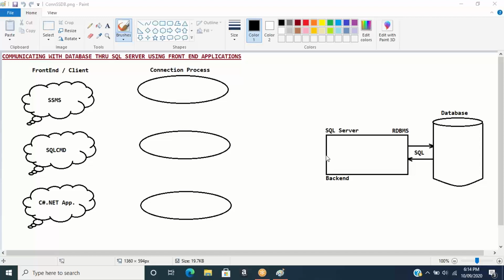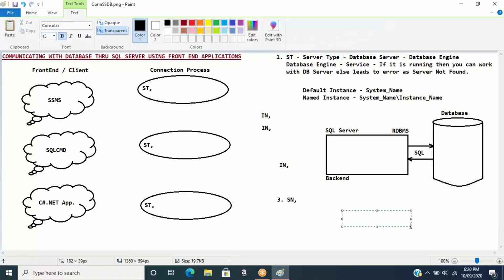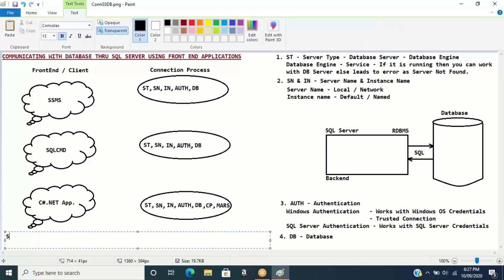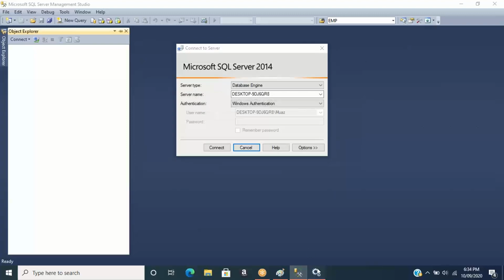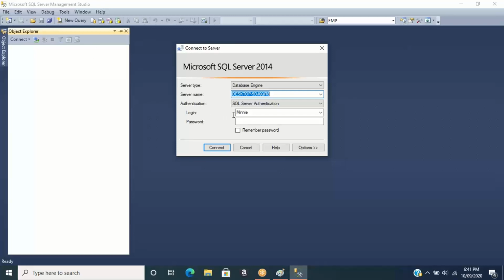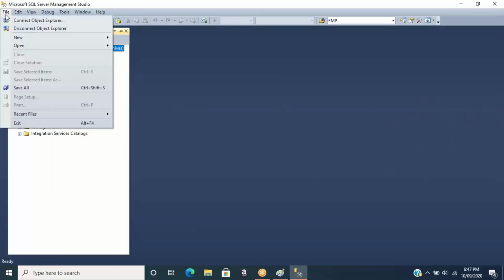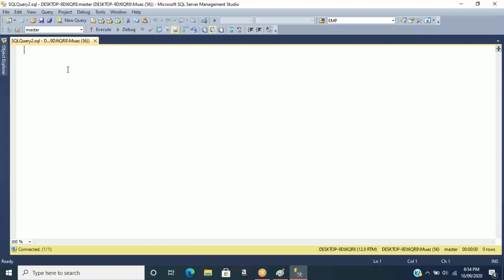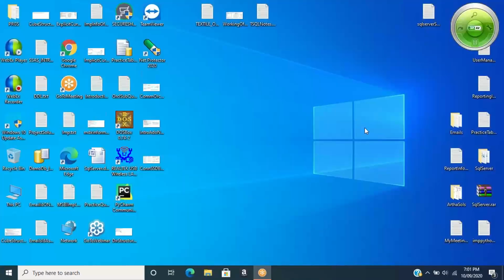C#.NET CLASS VIDEO - 56